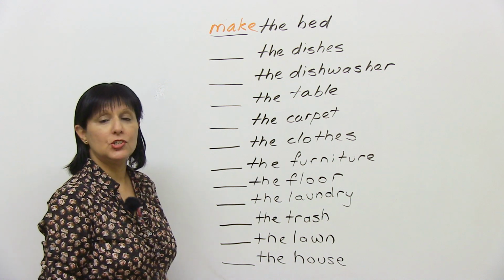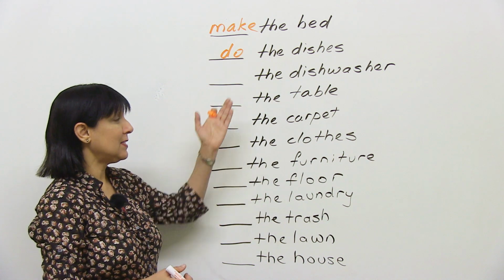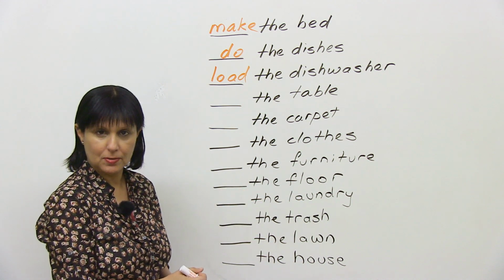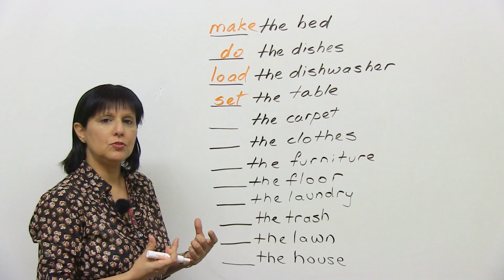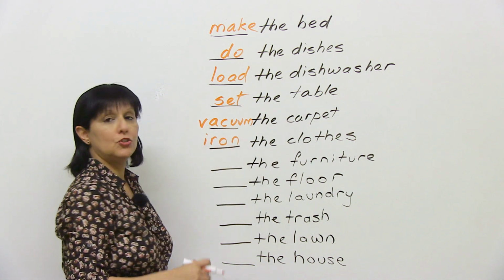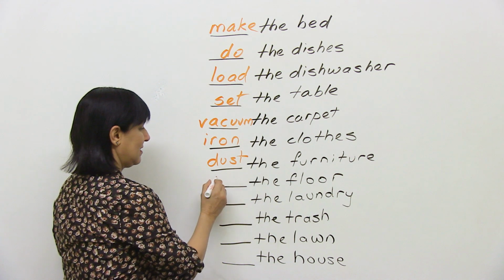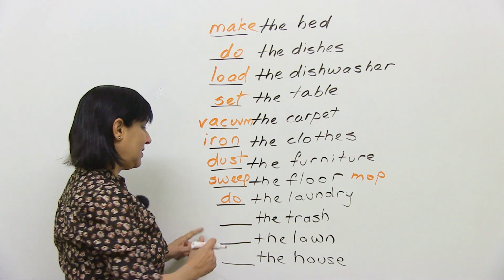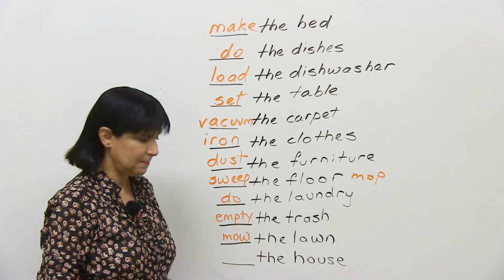English Vocabulary: Verbs for things you do every day!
Do you make your bed in the morning? Set the table before dinner? Empty the trash in the evening? Learn to speak fluently about common tasks by watching this simple lesson on everyday actions around the home. I will teach you simple and useful verbs that will help you describe things you do at home, like "clean", "wash", "vacuum", and more. Don't miss this useful vocabulary lesson, and don't forget to do the quiz at the end to check your understanding.

TRANSCRIPT

Hi. My name's Rebecca. Sometimes students want very much to learn advanced vocabulary, but in the process, they forget about learning some basic everyday vocabulary, which you also need to describe everyday life. So in today's lesson, we'll focus on the verbs you need to describe some common activities around the home, and you're going to help me with this. Okay?

So, when you get out of bed, what do you need to do to the bed if you want your room to look nice? You need to "make the bed". Okay? That's the correct expression. What about the dishes? After you've eaten, you have a big mess in the kitchen, and you say: "I need to"? "Do the dishes" is the most common expression. Okay? Now, of course, with the dishes, you could do some other things. You could say: "I need to wash the dishes." But usually, "do the dishes" means that. You could say you need to dry the dishes, but this is the most common expression. Okay?

If you're lucky enough to not have to do the dishes by hand and you have a dishwasher, then what's the verb for what you do to put the dishes inside? Do you know the verb? I need to "load the dishwasher". Okay? Or "unload the dishwasher" or "empty the dishwasher". Okay? But when you're putting the dishes inside, you say: "I need to load the dishwasher."

Next, okay, you've prepared the food and it's... You're going to... You need to now make the table look very nice, put the plates, and the glasses, and the cutlery, so you need to do what to the table before you eat? You need to "set the table". Okay? That's the correct expression. Now, after you've finished eating and you need to take all of the dirty dishes back to the kitchen, so you need to do what to the table? You need to "clear the table". Okay? That's after you eat.

Next, for the carpet. What's the verb you can use to say that you need to say "clean the carpet"? We don't really say "clean the carpet", we usually say to...? It starts with "v", "vacuum the carpet". Okay? Next... It could be also "the carpet" or "the rug". All right?

Next: "the clothes", so what do you need to do to the clothes? Well, with clothes, you could do a number of different things. You could say: "I need to wash the clothes.", "I need to iron the clothes." for example. "I need to fold the clothes." All right?

Next: you haven't cleaned the furniture in a long time and there's something on top, and if you put your finger, you can write in it. So what do you need to do? You need to "dust the furniture", because there's dust on it, but we need to... The expression we use, the verb we use is "to dust" the furniture.

Next: How do you clean the floor? What verb can you use to describe that? So, you could say: "I need to sweep the floor with a broom." Sweep the floor, and if you're cleaning the floor with something wet, then we say: "I need to mop the floor." Okay? That's if it's wet; this is if it's dry.

Next: Which verb do you use to describe the laundry? Okay? Which one? "I need to do the laundry." Good.

What about the trash? Okay? "I need to..." You could say: "I need to empty the trash.", "I need to take out the trash." All right? Depends on the situation.

Now, if you go a little bit outside your house and you have a lawn, which means the green grass outside your house... So, what's the verb for that? To... Sort of to cut the grass? We don't usually say "to cut the grass". We say to "mow", m-o-w, "to mow the lawn". Okay?

And, in general, all of this described what? What were you doing? "I need to clean the house". Okay? I need to... Another verb we sometimes use, not as much at all, but we use it: "to tidy". "To tidy up" means to clean up, but it's when it's not very messy. "To clean" usually means the whole bit; everything. All right?

So, sometimes knowing these basic words can also help you make breakthroughs in English. English is about little words, and advanced words, and beginner words, and it's a whole mix of things. I've helped thousands of students in classrooms and online, and I can help you. Okay? So watch our YouTube channel, and also on engVid. and you can do a quiz on this and many other English topics. Thanks very much for watching. Good luck with your English.